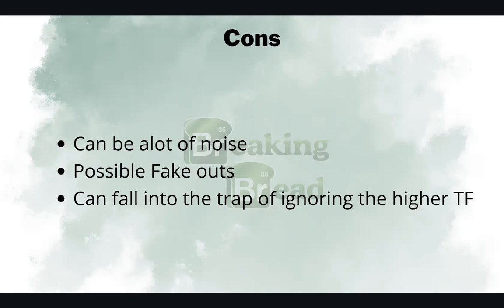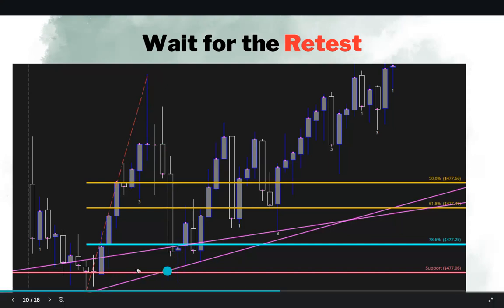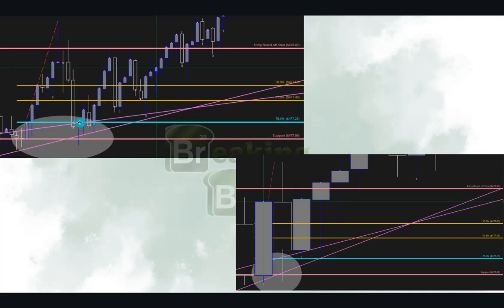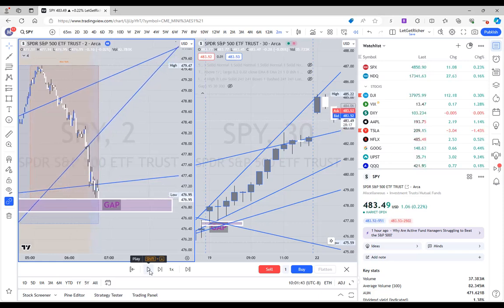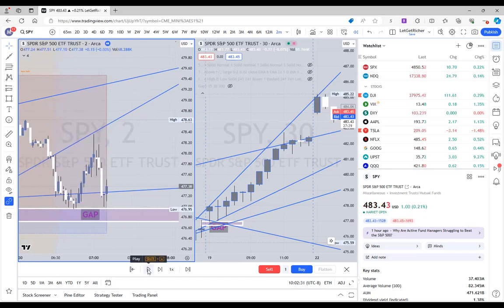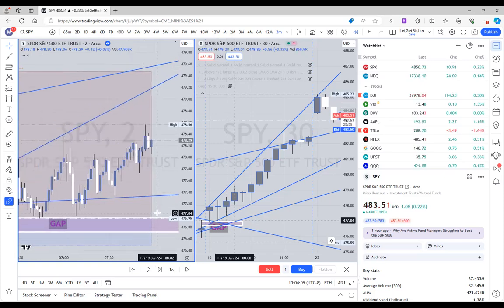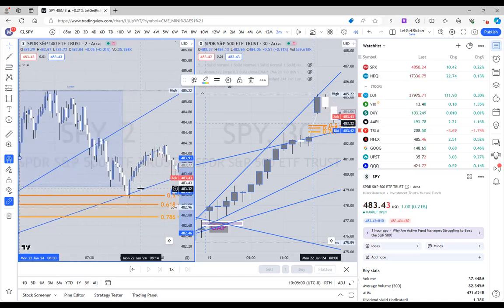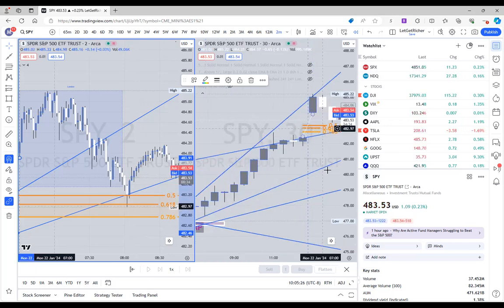Sniper Trades: Master 1-2 Min Entries!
Are you ready to take your trading game to the next level with sniper-like precision? 🎯 In today's video, I dive deep into the art of mastering 1 and 2-Min Entries for options and futures trading. Whether you're day trading or swing trading, these skills are essential for your TradingMastery journey toward FinancialFreedom.

Remember, family, it's not just about making trades; it's about making the right trades with purpose. So if you're tired of feeling like the market's playing you, and you're ready to play the market, this video is for you. Thank you for breaking bread with me today, let's feast on knowledge and grow together.

And remember, trade with purpose and believe in your greatness – because you are capable of achieving extraordinary things in this market.

Have any questions or want to share your trading journey? Let's keep breaking bread and building our community as we stride towards our trading goals. Stay blessed and trade on! thestrat daytrading swingtrading 🙏📈💰

CHAPTERS:
0:00 - Introduction to Sniper Trading
1:24 - Small Time Frame Trading Advantages
3:03 - Converting Trading Cons to Opportunities
8:22 - Chart Analysis for Sniper Traders
13:41 - Sniper Trading Mindset Strategies
16:14 - Sniper Trading Quick Tips
18:32 - Sniper Trading Conclusion